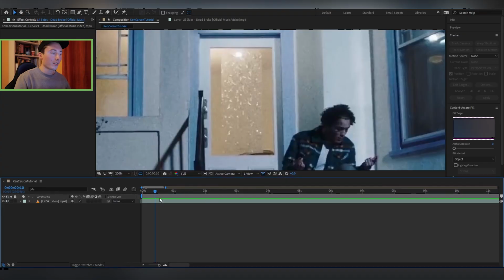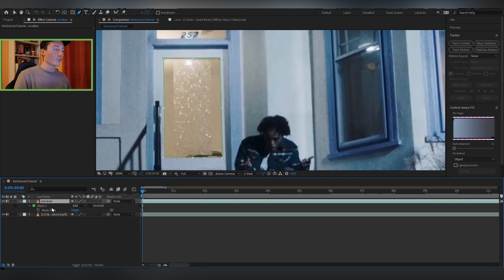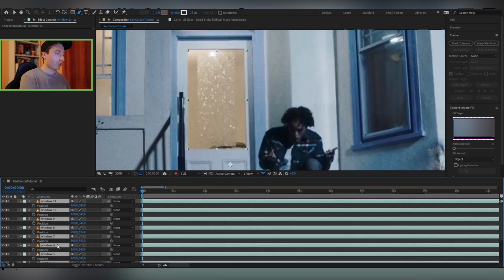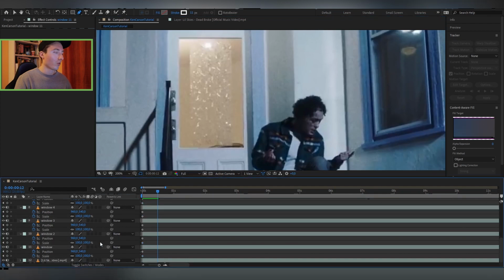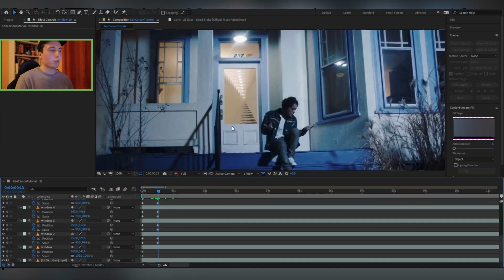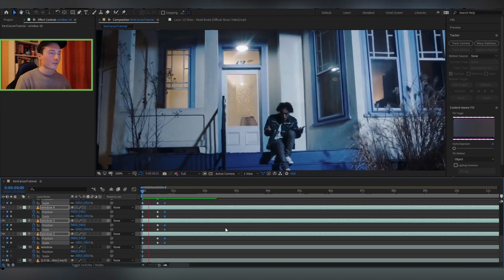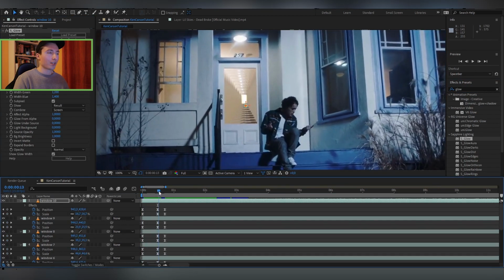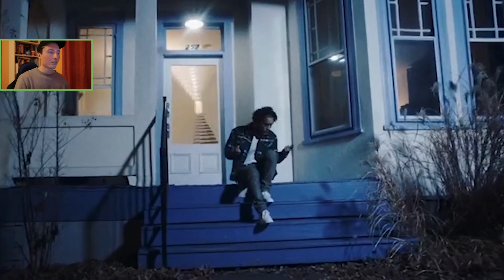INSANE ENDLESS MIRROR EFFECT TUTORIAL AFTER EFFECTS [ AWGE / LONEWOLF / NITETIVE ]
Today you will learn how to do a insane infinite mirror effect in after effects. This effect is inspired by the likes of Lonewolf, AWGE and nitetive who edited the Ken Carson video. This video shows you how to do this in Adove After Effects

Tags: nitetive awge lonewolf brthr mirror after effects premiere pro music video instagram edits pabjesh dxordon sick insane infinite music video transitions music video transition effects  best transition trippy cool transition voomcash voom mirror window building endless how to edit music videos music video cole bennett lyrical lemonade tiktok tik tok playboi carti edit supertrip64 paper effect fx bryan delimata flameboy max novak justin odisho